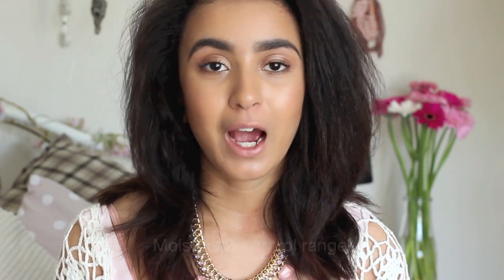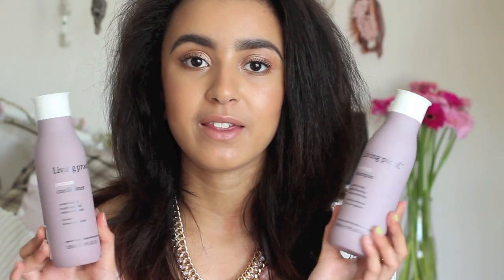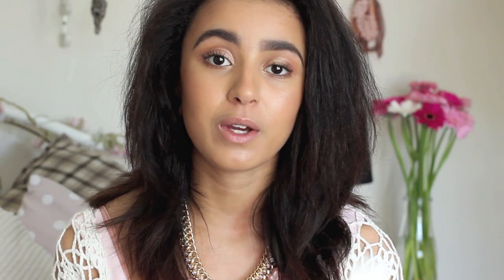Huge London Haul | Space NK, Liberty, Selfridges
Need to update this! Super busy - sorry everyone!

depop - @xodjosells

xxxxxxxx